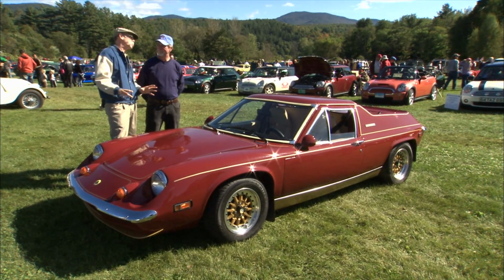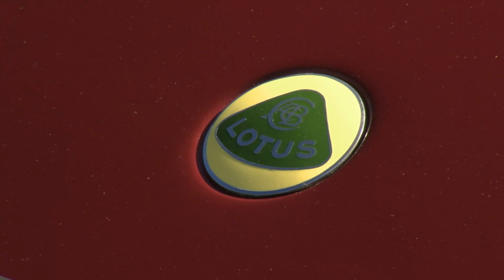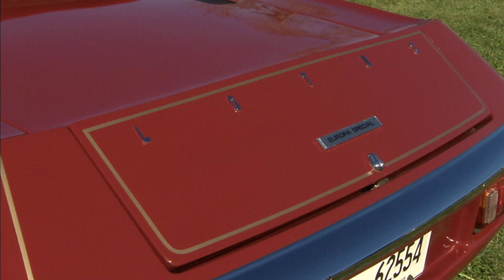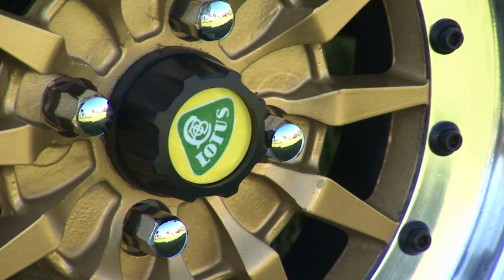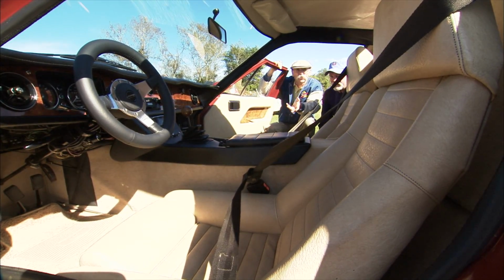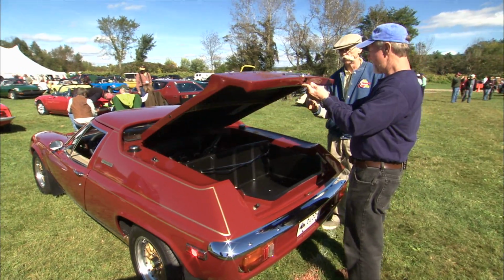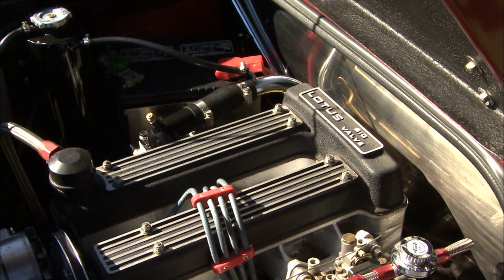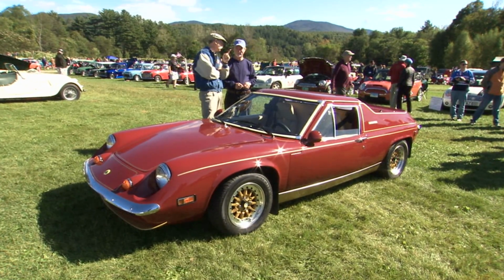Guess the weight of this Fiberglass Oddball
Step right up (or down) and guess the weight of this 1973 Lotus Europa Special with a fiberglass body and 1800cc / 180 hp twin cam mid engine. Hold on tight because it's LIGHT! Dennis spotted this featherweight "GT39" at British Invasion in Stowe, Vermont.